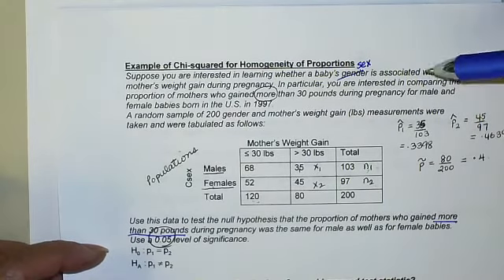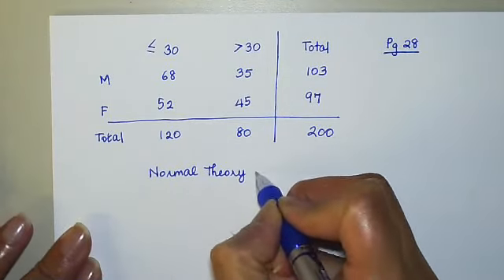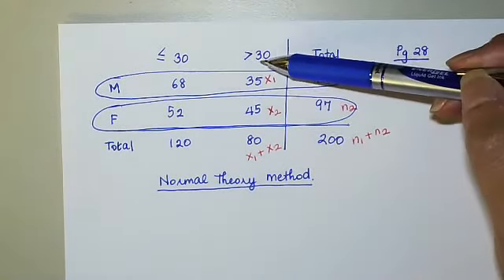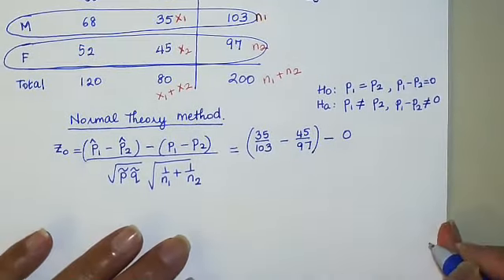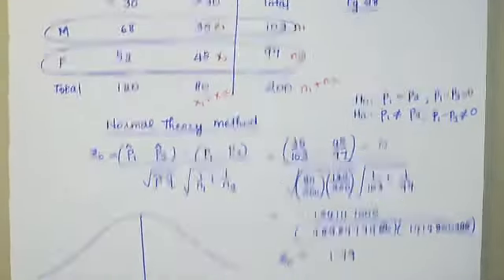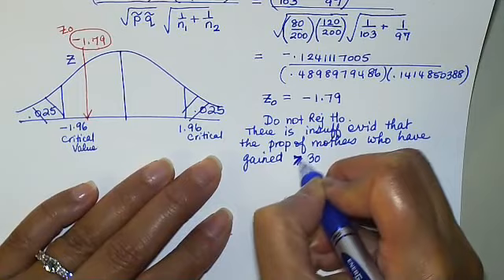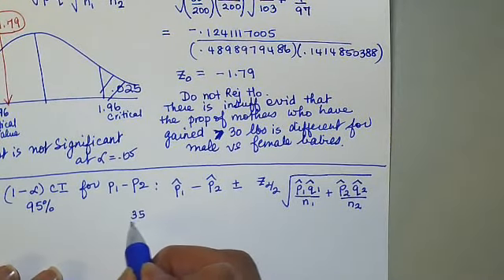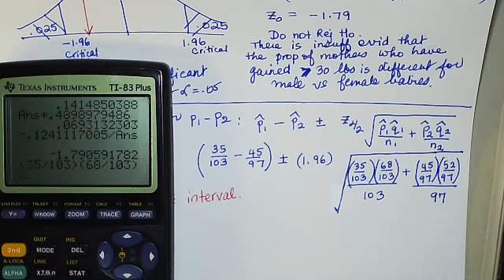Normal theory and Chi squared tests and short review_0